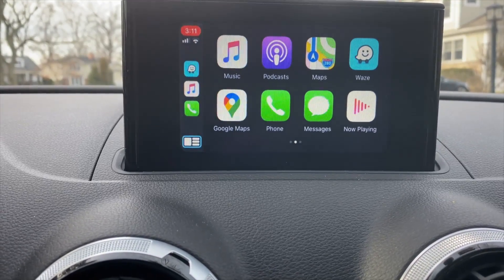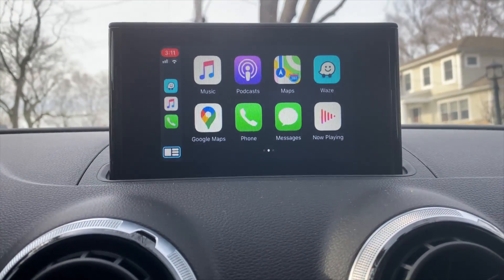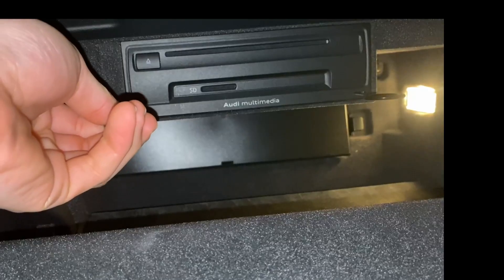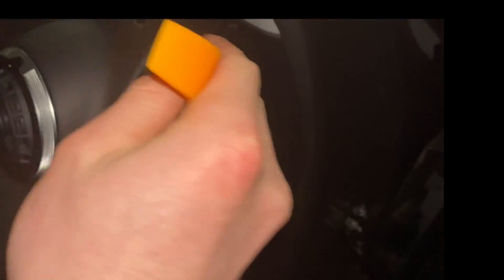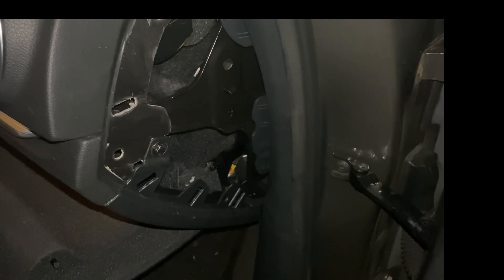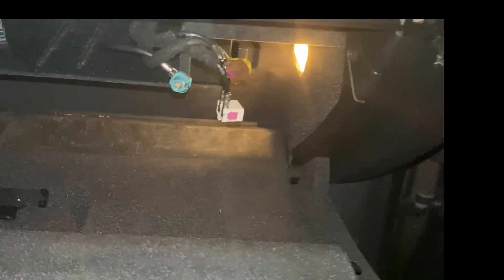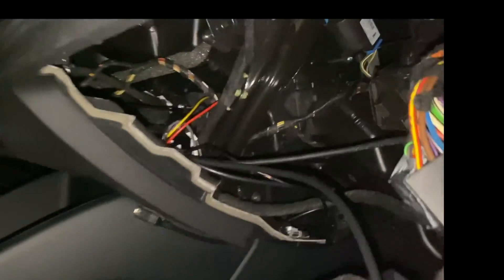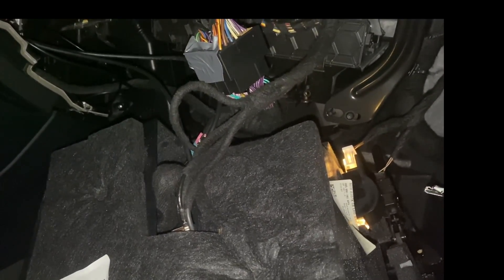2016 Audi A3 Carlinkit Apple Carplay Install Guide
My 2016 Audi A3 8V gets an Apple carplay upgrade, and I actually show you how to install the carplay upgrade in your Audi A3 8V.